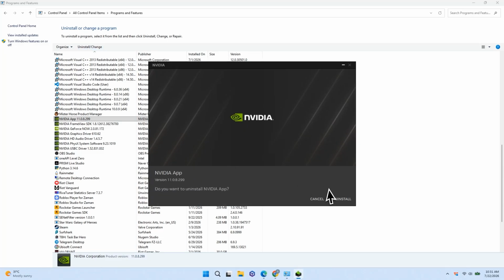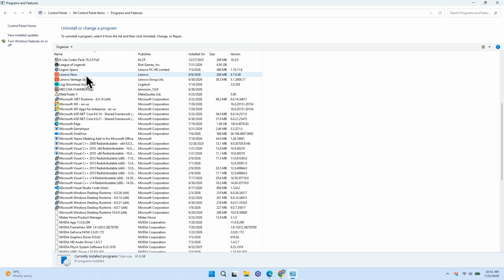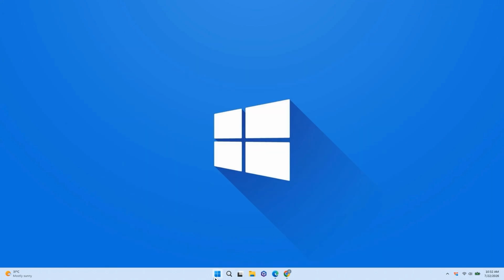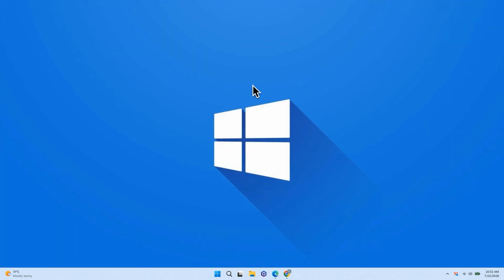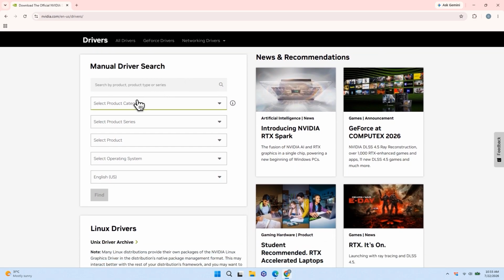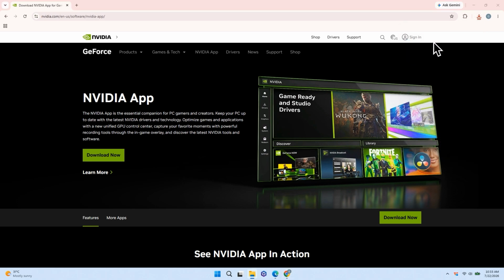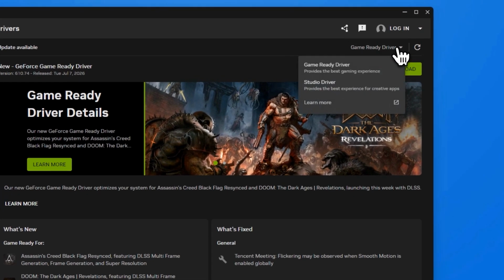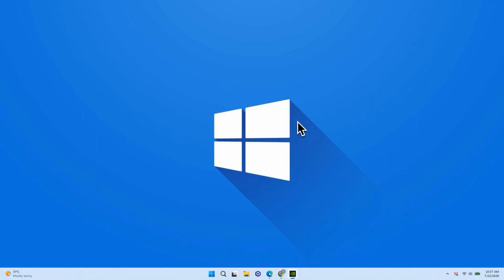How To Uninstall And Reinstall NVIDIA Drivers On Windows 11 - Full Guide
Learn how to uninstall and reinstall NVIDIA drivers on Windows 11 with this quick and easy step-by-step tutorial. Whether you're fixing graphics driver issues, resolving game crashes, updating to the latest NVIDIA driver, or performing a clean driver installation, this guide will walk you through the safest and most effective methods. Follow along to reinstall your NVIDIA drivers successfully.